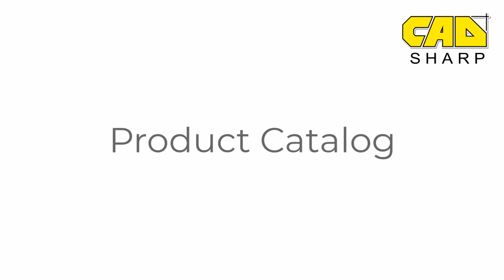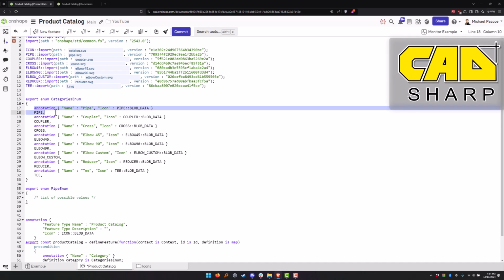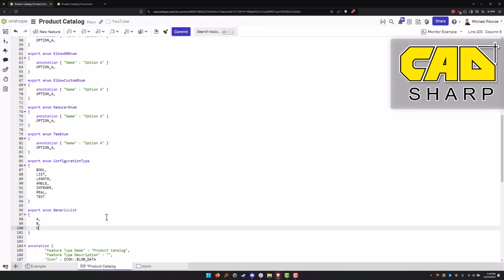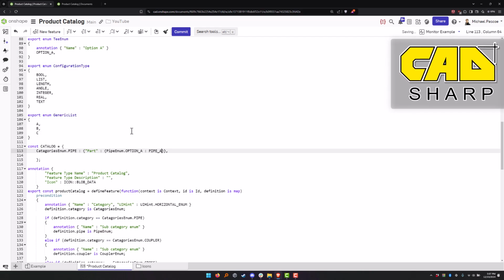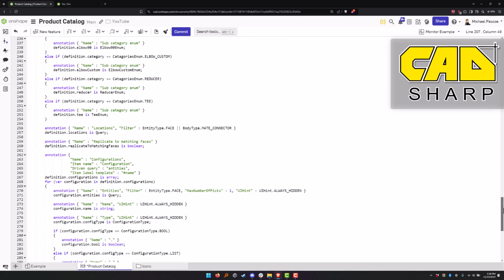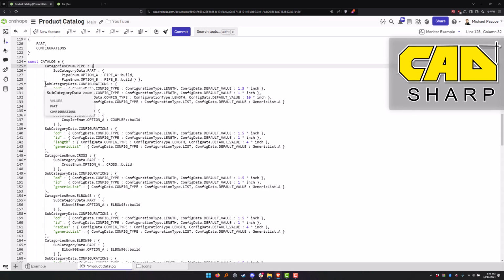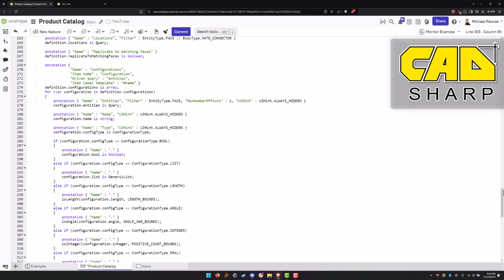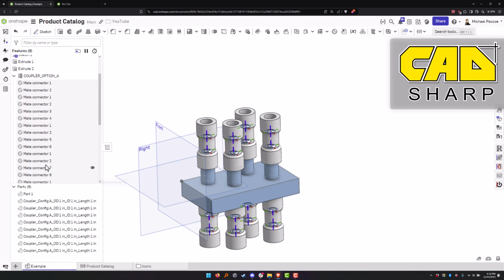Onshape FeatureScript: Create a complex FeatureScript from scratch!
Create a custom feature to store your product catalog! This video demonstrates how easy it is to create complex FeatureScripts once you've learned basic FeatureScript. Learn the basics here for FREE